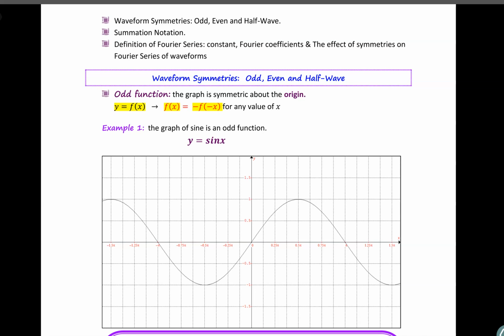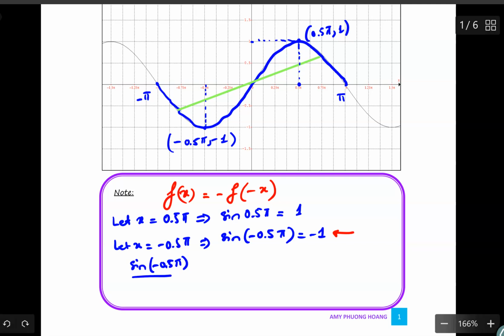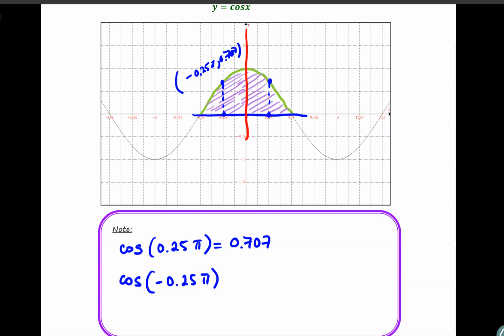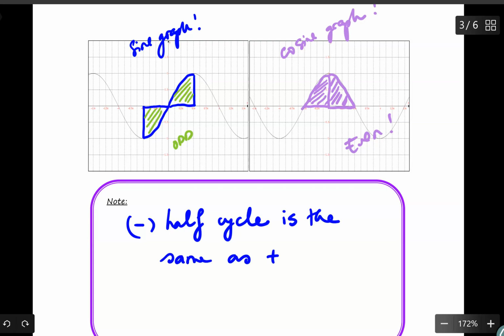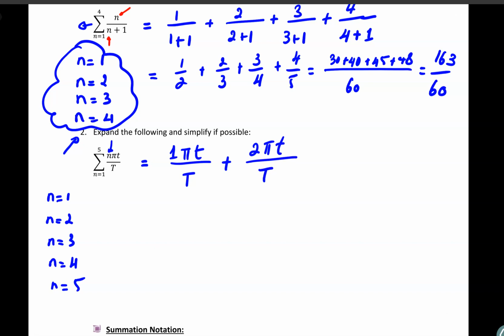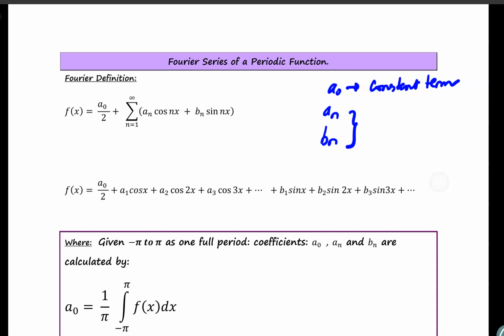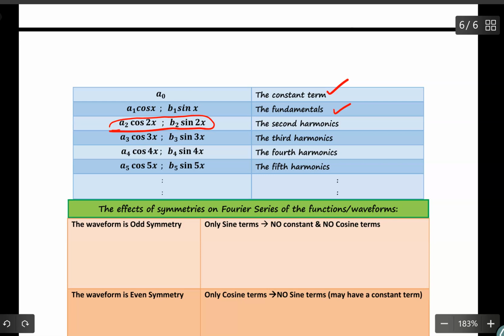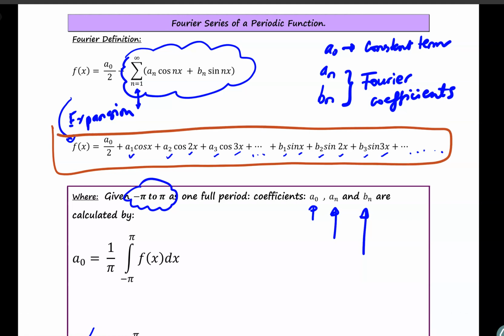Fourier Series: An Introduction_Calculus-Simple Approach!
Waveform Symmetry: ODD, EVEN and HALF WAVE
Summation Notation
Introduction to Fourier Series: terminologies and definition.
The effect of Waveform Symmetry to the Fourier Series.